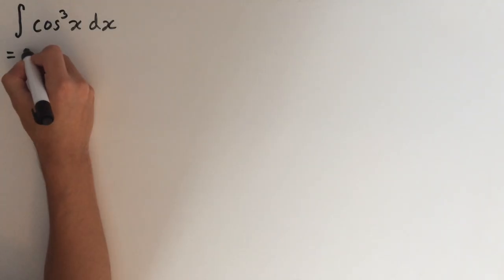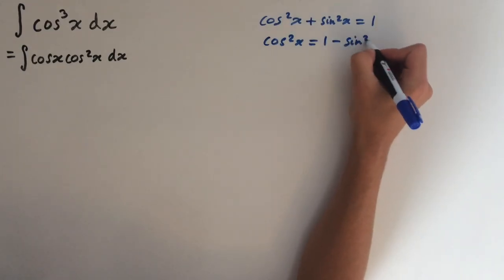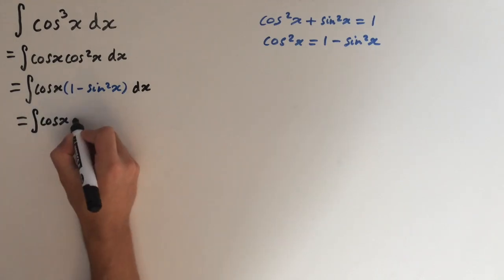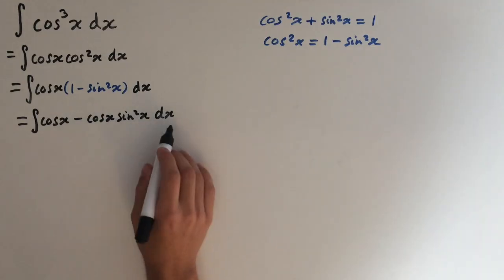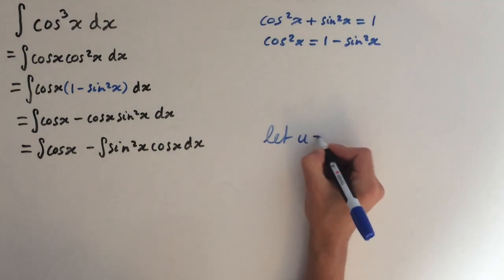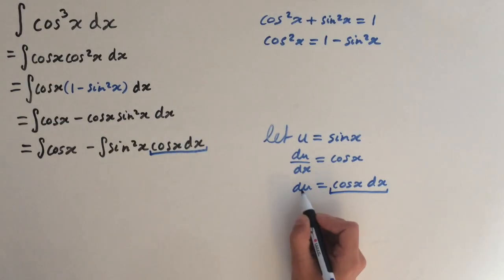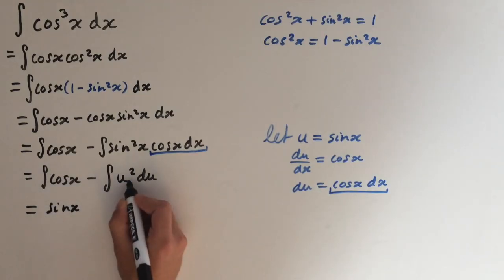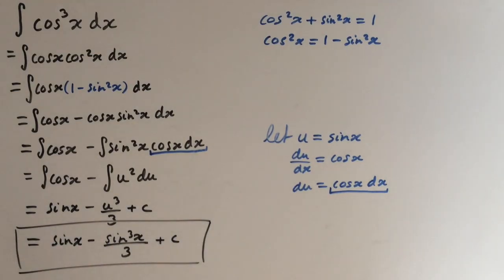Integral of cos^3 x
How to integrate cos^3 x.